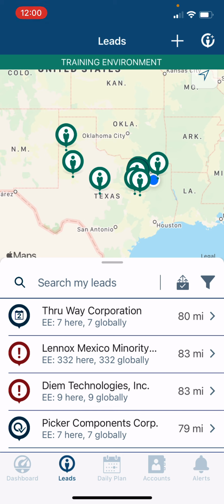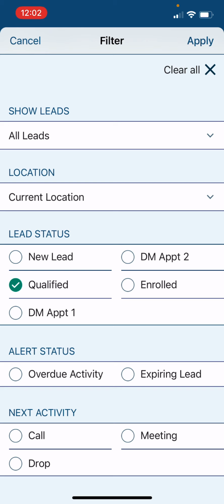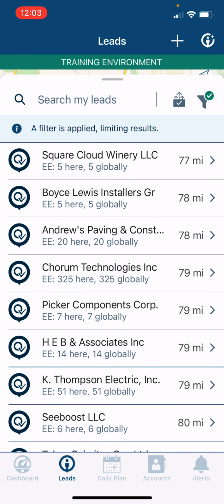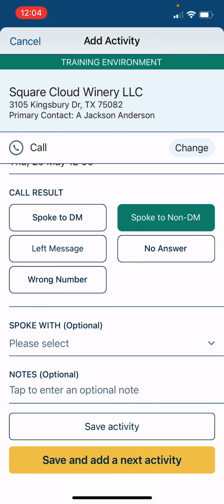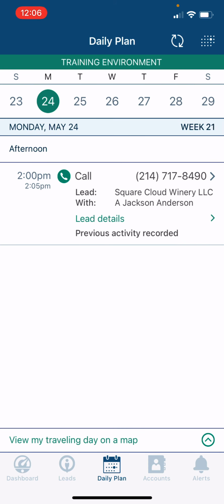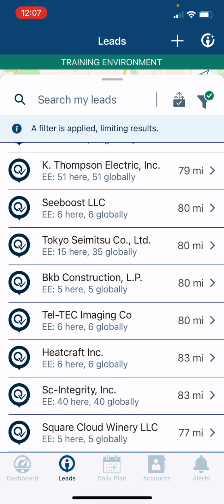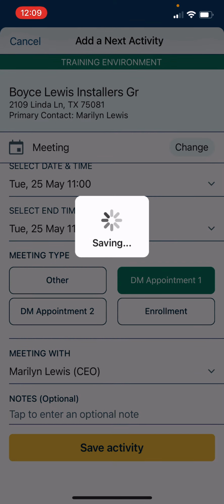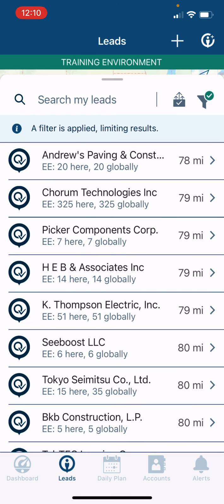7 - How to Make Appointment Calls - Mobile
In this video, I show you how to make your appointment call labs more efficient and less time consuming. This will allow you to spend more time making calls and less time logging your activity.